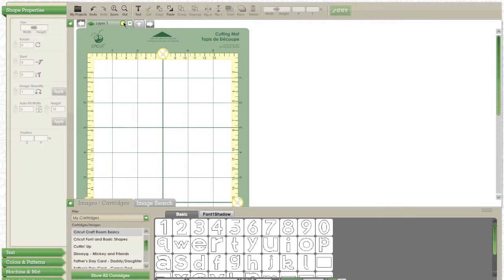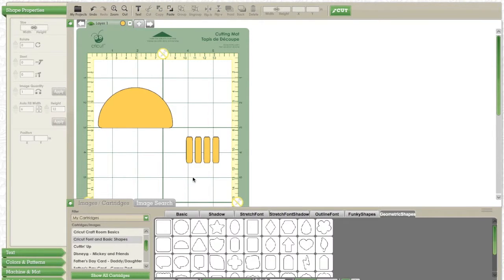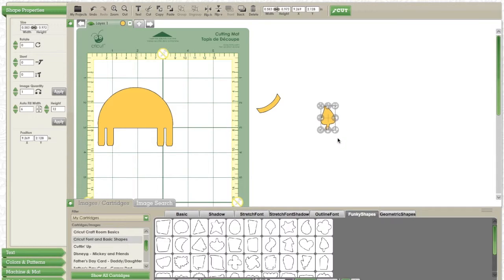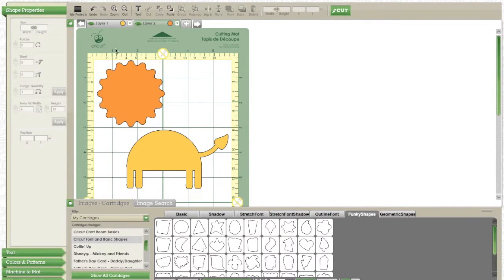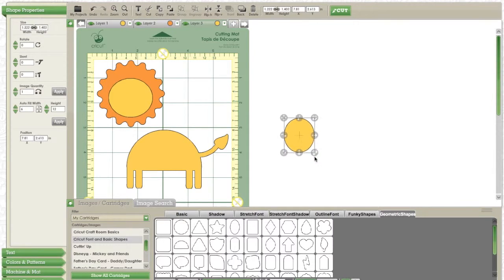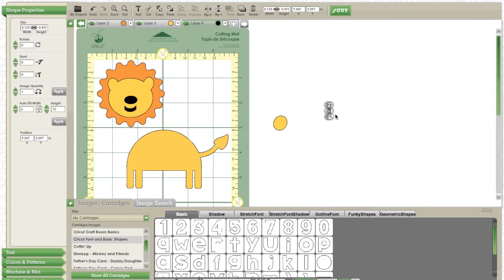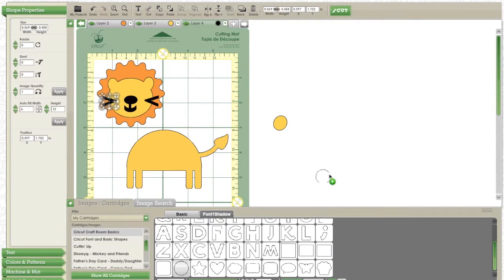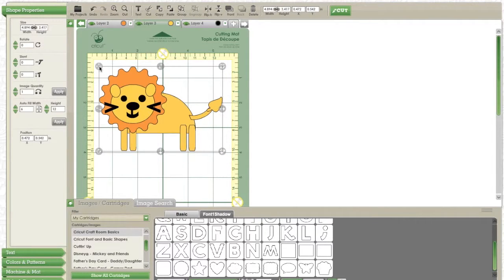Cricut Craft Room Lion - No cartridge needed!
Want to make a cute lion but don't have the cartridge to do so? Watch this video to learn how I made a lion in Cricut Craft Room without a cartridge!